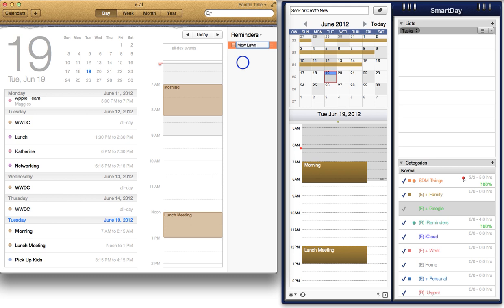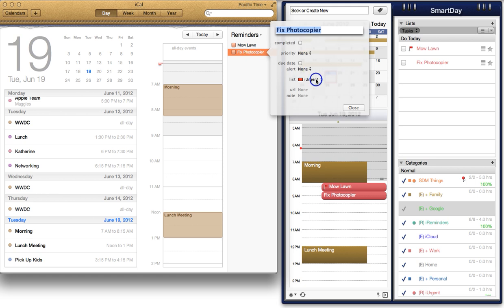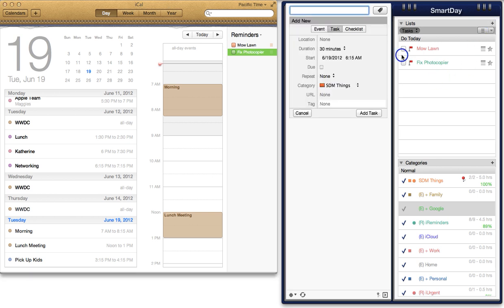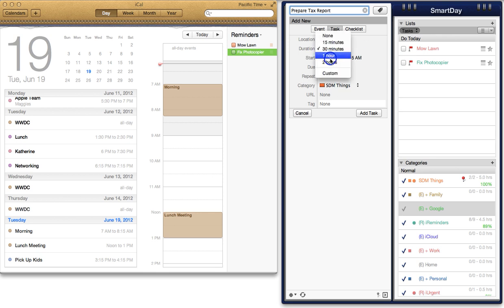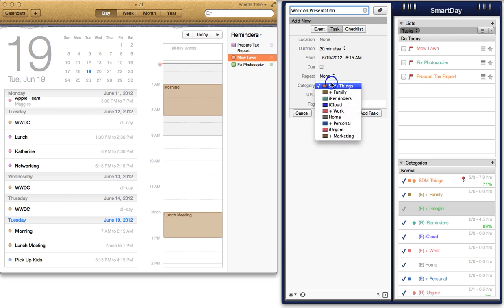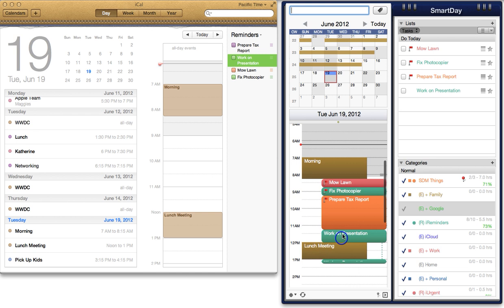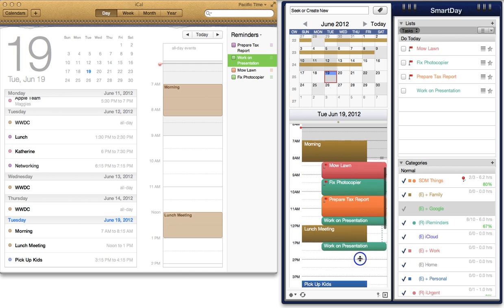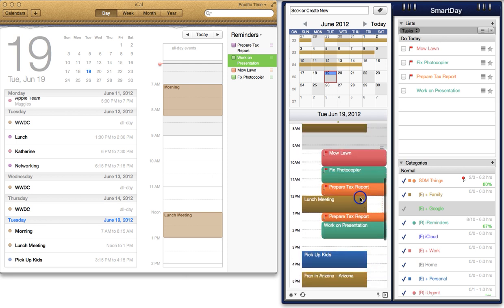SmartDay for Mac - Video 2 - Creating Tasks (Reminders)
One of the unique features of SmartDay is the ability to integrate Tasks and Events into the same Calendar.  This video shows how you can create Reminders in iCal, or Tasks in SmartDay, and they will automatically show up in the other. SmartDay integrates both into its Calendar.